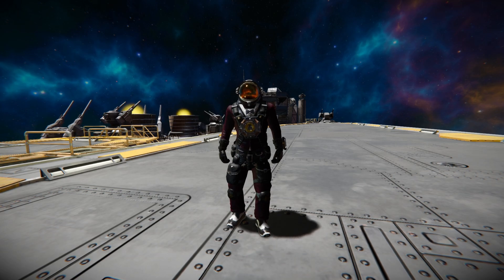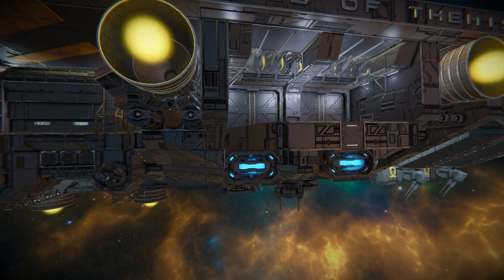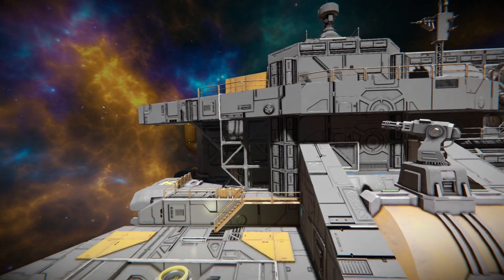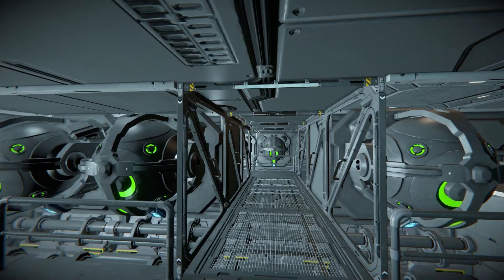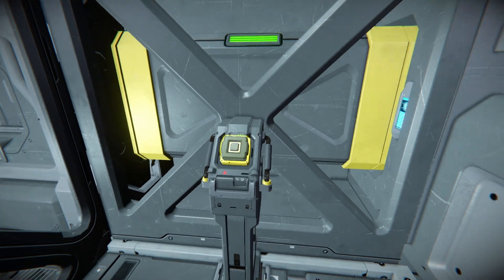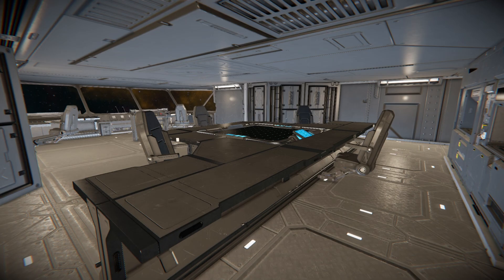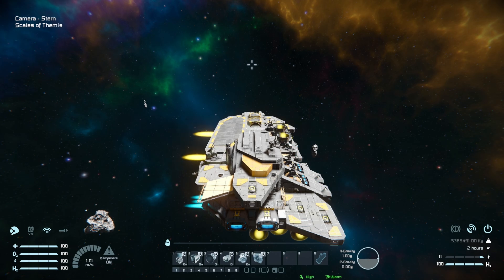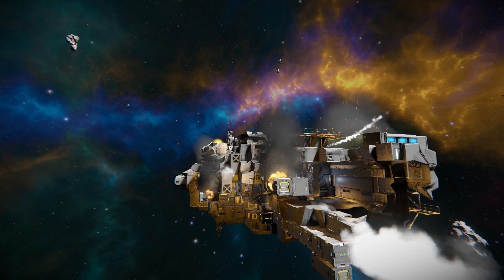The Scales of Themis! - Space Engineers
This is the Scales of Themis Steam workshop blueprint for Space Engineers! A cool large block carrier that can carry many, many ships. From fighters to miners, even a large transport ship can dock up to this giant ship! I go over this ships looks and features, take you on a tour of the interior, show off what it can do such as using its broadsiding weapons and jump drives. Then put it into combat versus a space pirate drone station and ultimately crash it into an asteroid to finish it off!

0:00 Intro
1:03 Exterior Look
7:12 Interior Look
15:24 Ship Controls
16:53 Test Flying
18:08 Space Pirate Fight!
19:21 Asteroid Crash!